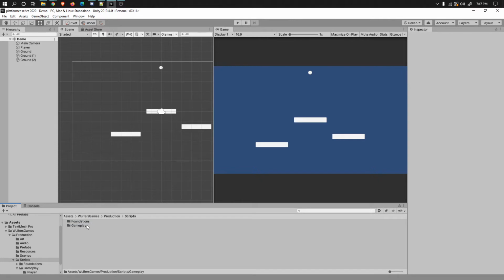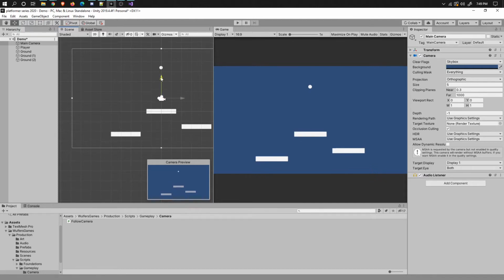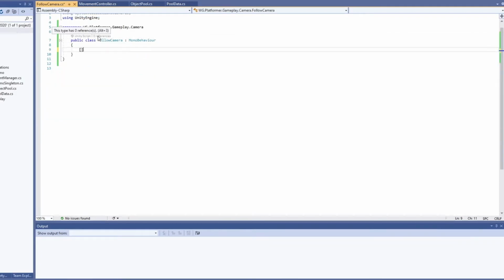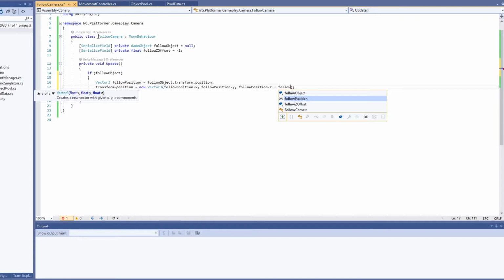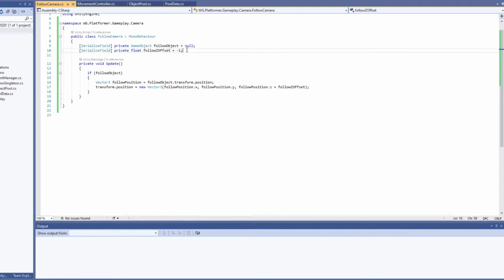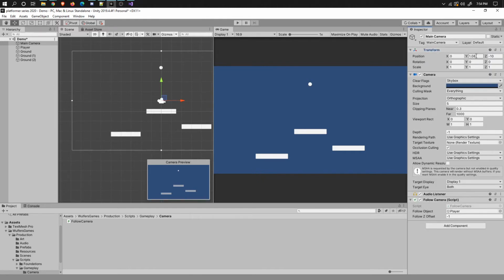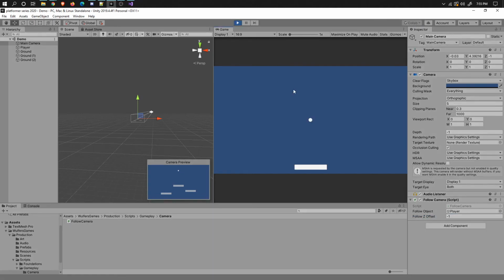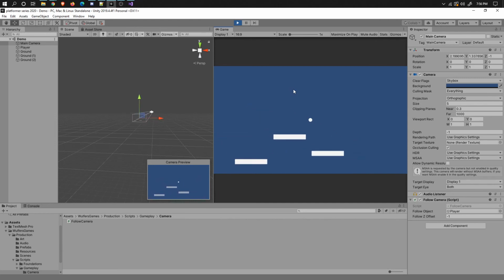Unity Camera Follow Player 2D - Unity 2D Platformer Series 2020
Unity Camera Follow Player 2D - Unity 2D Platformer Series 2020 // Learn how to use Unity to make our camera follow your player, in this unity tutorial we will be showing you how to implement a simple camera that follows the player without rotation.

Coming Soon!